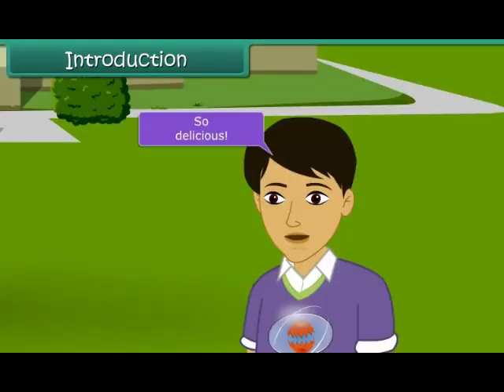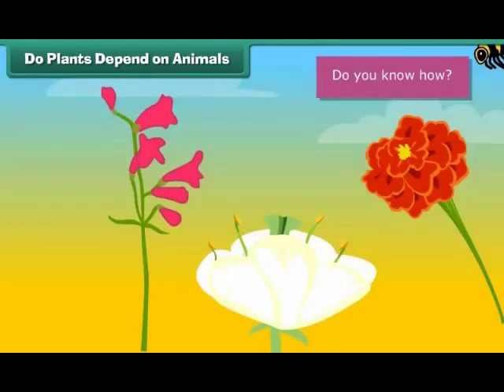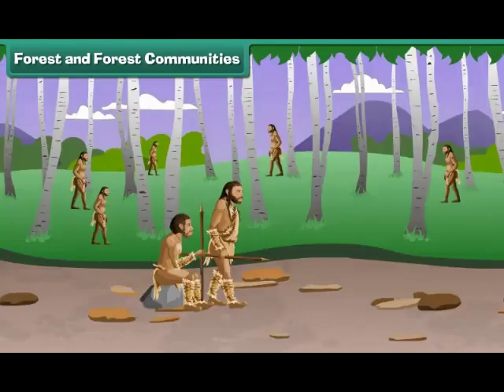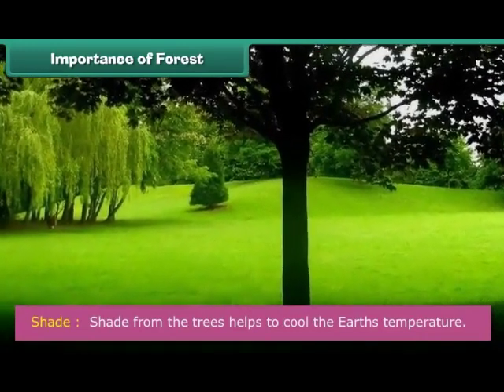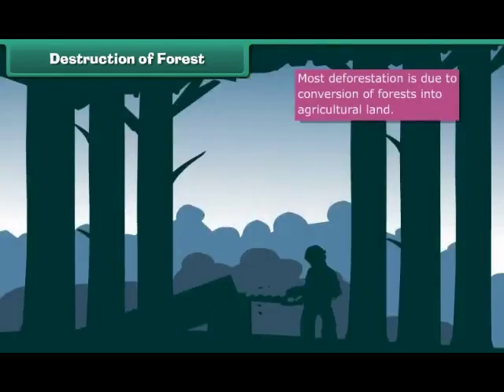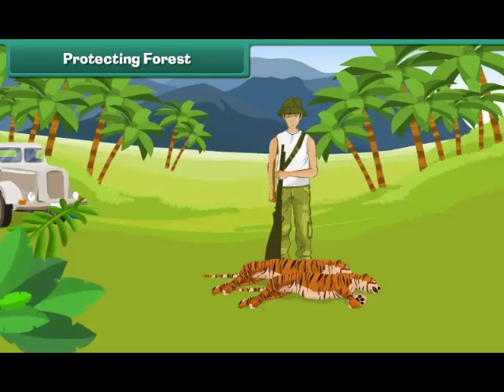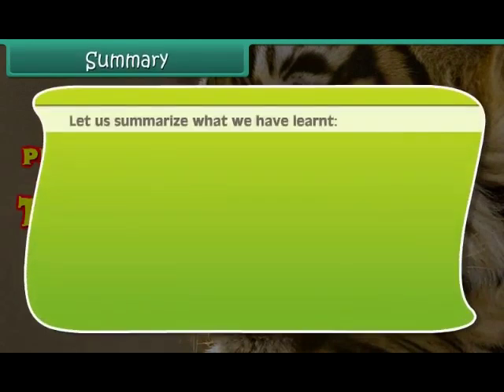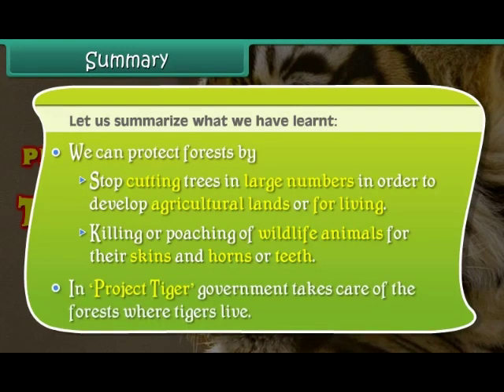Living things depend on each other I CLASS 5 SCIENCE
First watch this video this video provide you lot of knowledge.
This video is highly recommended for students.